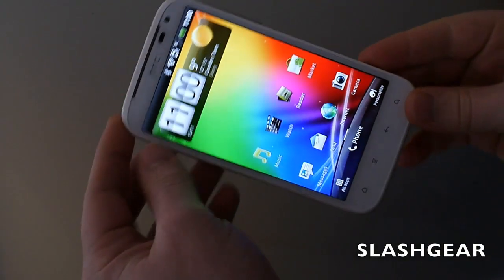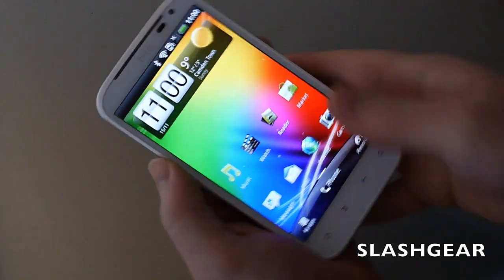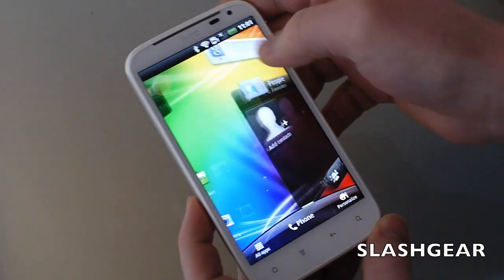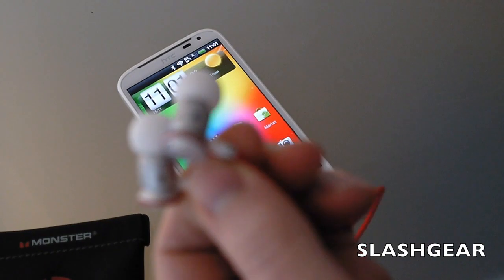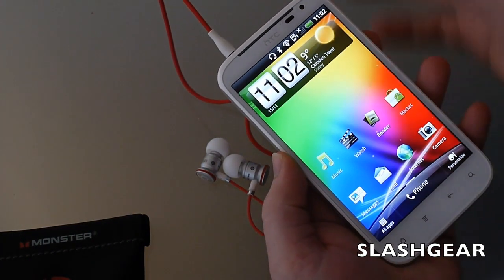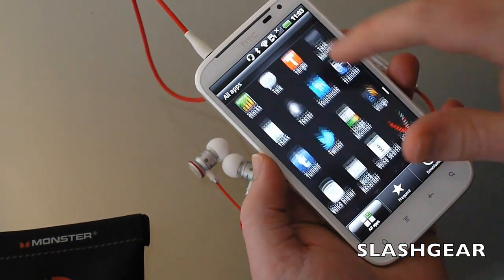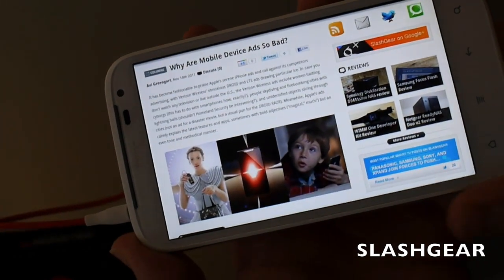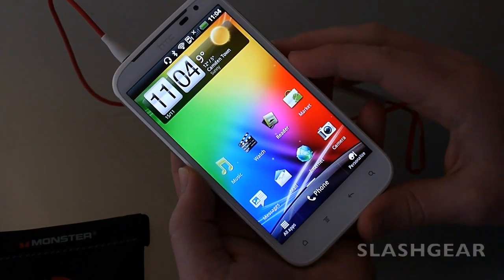HTC Sensation XL Review